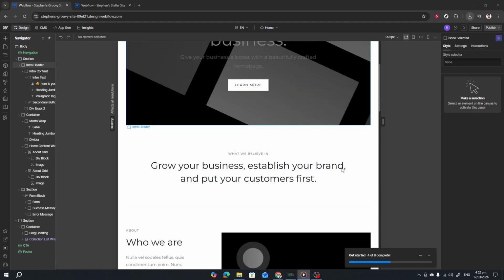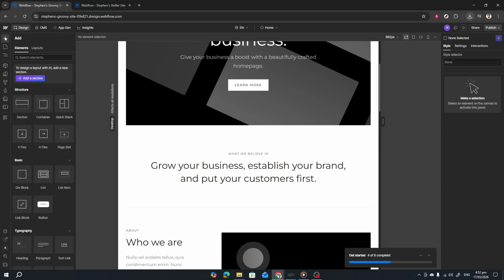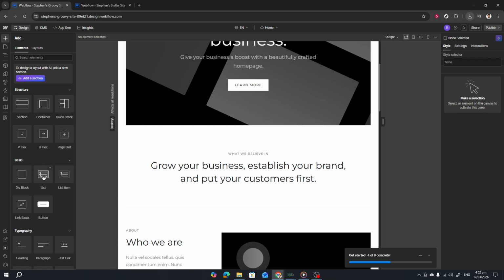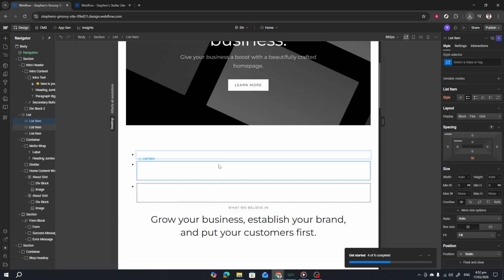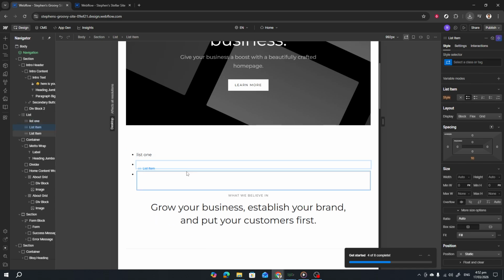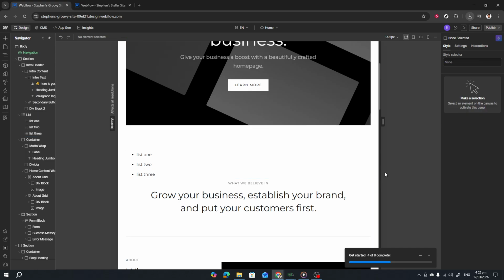How to Add Bullet Points in Webflow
In this video, I’ll show you how to add bullet points in Webflow.

The method is very simple and clearly described in the video. By following all the steps, you’ll easily learn how to add and customize bullet points in Webflow.